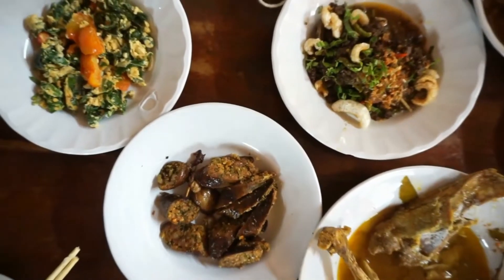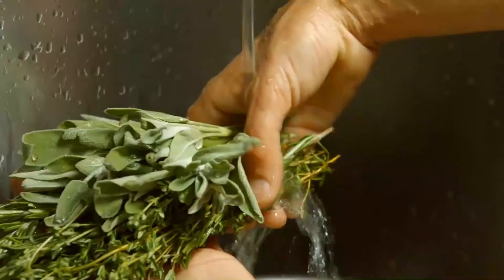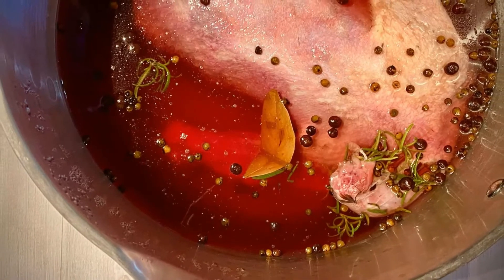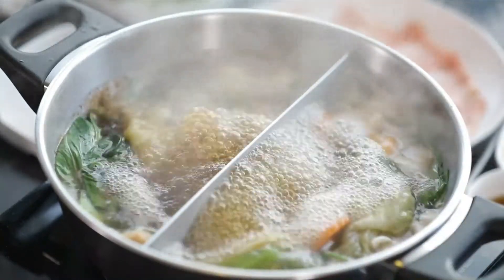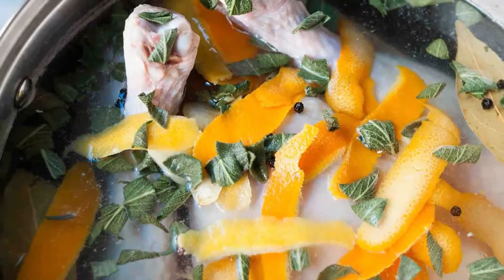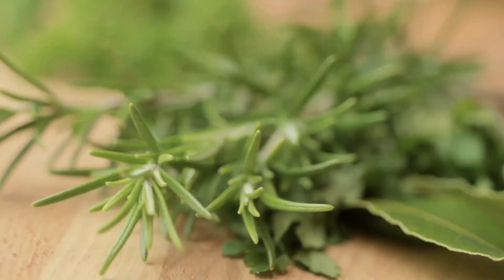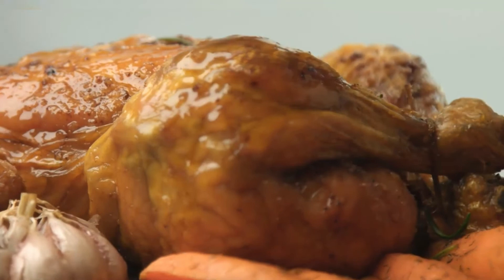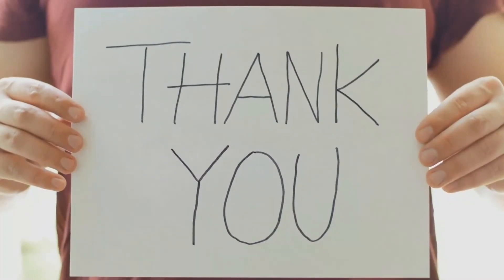Top 10 Thanksgiving BBQ Recipes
(BBQ, BARBECUE, RECIPES)

Looking for Thanksgiving recipes? Look no further! In this video, we'll give you a list of our favorite Thanksgiving BBQ recipes, from classic turkey to savory sides and desserts.

These recipes are perfect for a fun, informal Thanksgiving feast with your friends and family. From appetizers to main dishes, these recipes will have everyone stuffed and happy! Thanks for joining us in this video, and we hope you enjoy it!

About (BBQR RECIPES & TIPS)
🎥 Videos about (BBQ RECIPES, BBQ TIPS and TOP10 BBQ VIDEOS)
🎨 Written, voiced and produced by (BBQR RECIPES & TIPS)